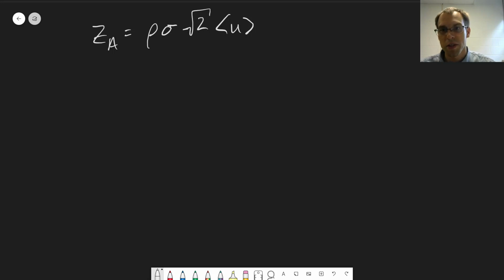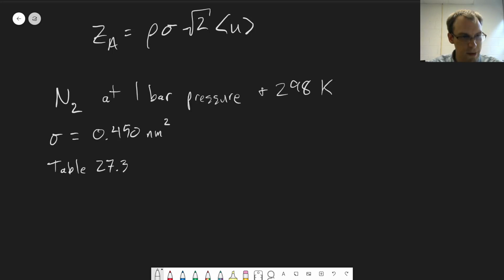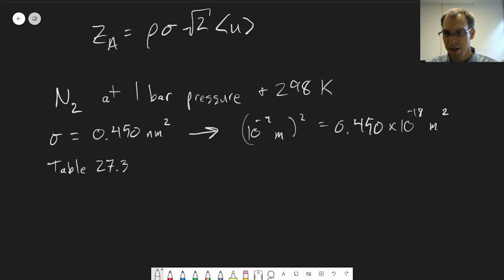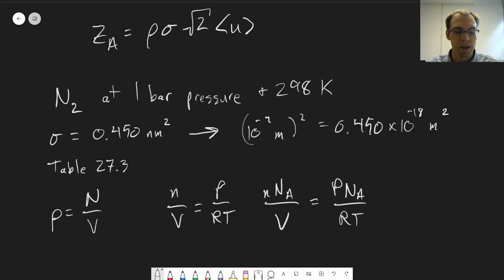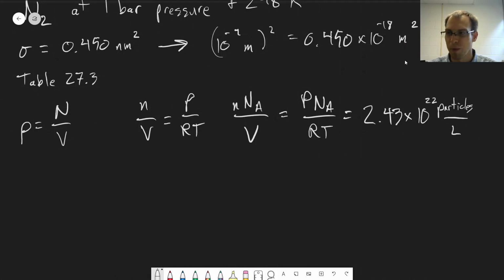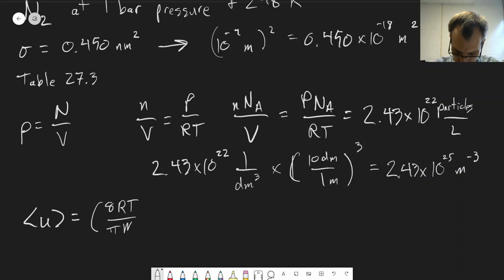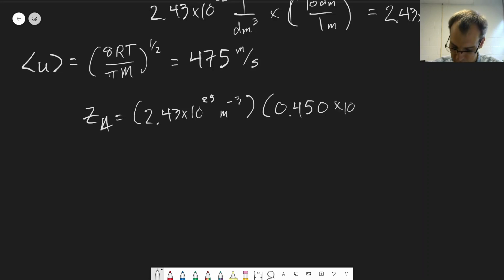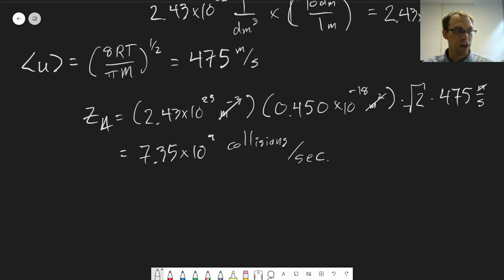Chapter 27: Collision Frequency Example Calculation | CHM 307 | 016